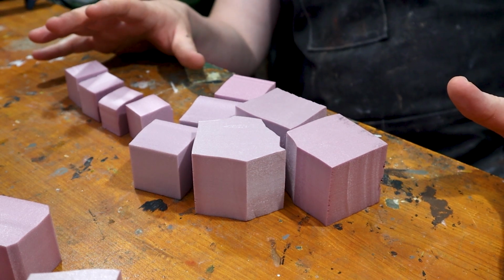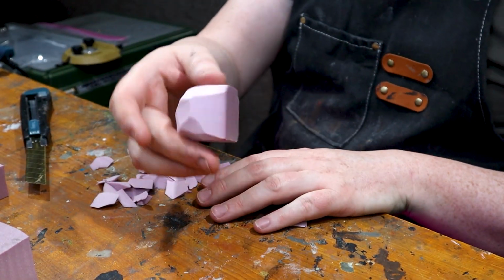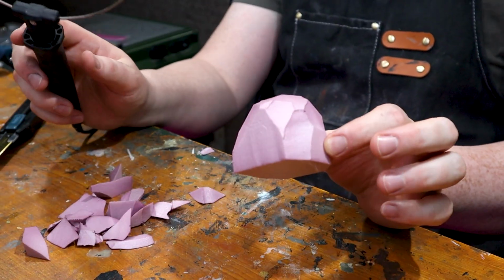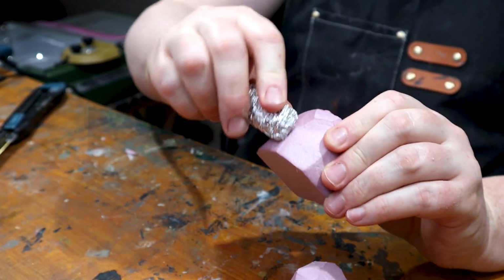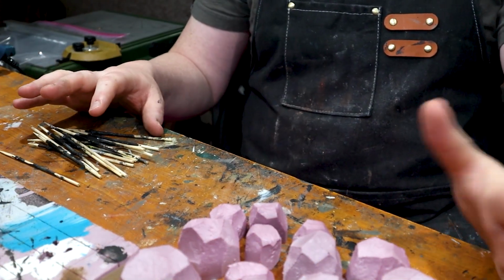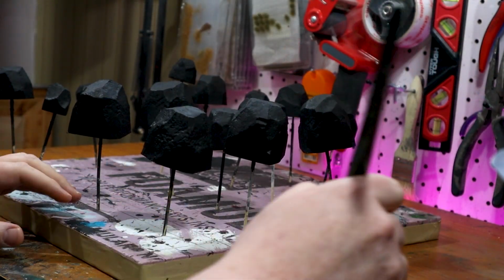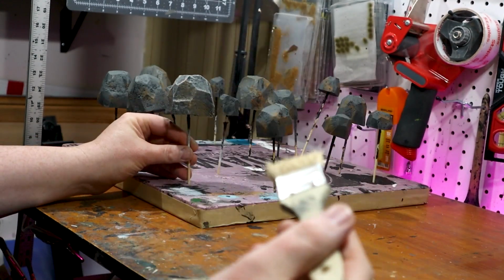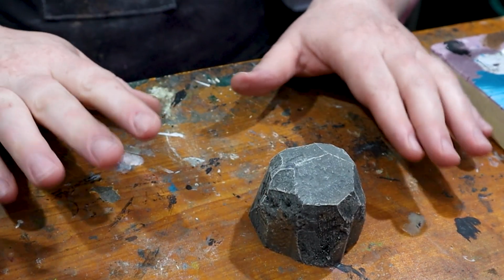EASY Boulder Terrain: Beginner Friendly! 🪨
Unlock the secret to crafting EASY and incredibly useful boulder terrain for your tabletop games with this beginner-friendly tutorial! Whether you're diving into the world of Dungeons & Dragons, Warhammer, or any other RPG, these boulder terrains add depth and realism to your gaming experience without breaking the bank or overwhelming you with complexity.

In this video, I'll walk you through the simplest method to create stunning boulder terrains using spare pieces of foam you likely already have at home. Plus, I'll show you how to use an affordable hotwire cutter to shape your creations with precision and ease.

Materials You'll Need:

Spare pieces of foam
Paints and brushes
Hotwire cutter

Share your own boulder terrains with me using artjeremiah buildingterrain tabletopterrain on social media. Let's build a world together!